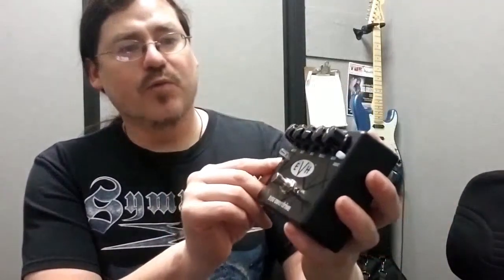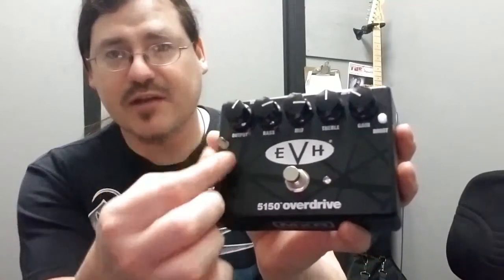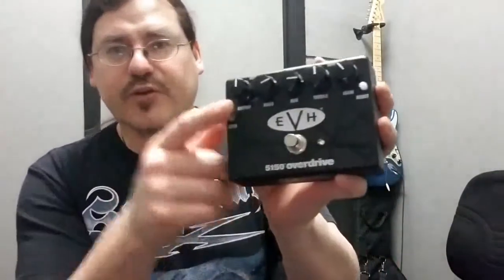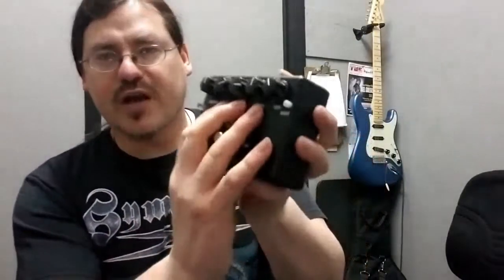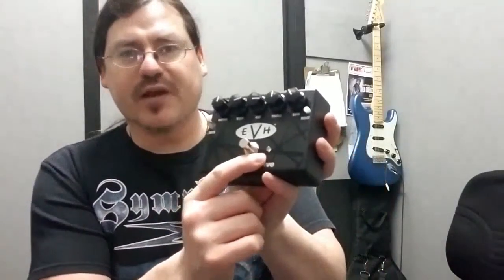EVH MXR 5150 Overdrive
A demo of the EVH 5150 overdrive pedal. Killer tone and gain for days!!

Texas Music Emporium